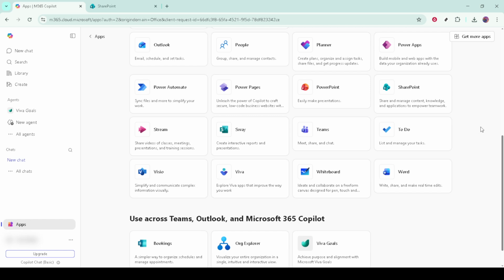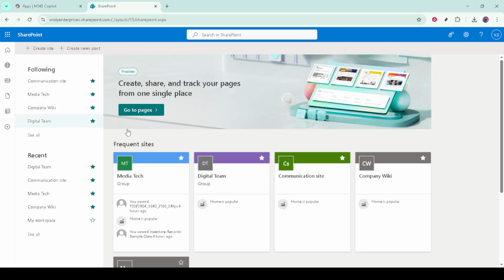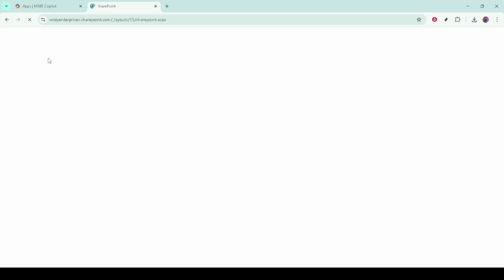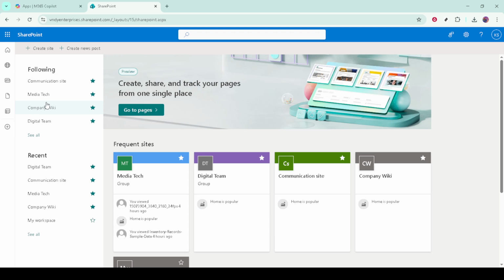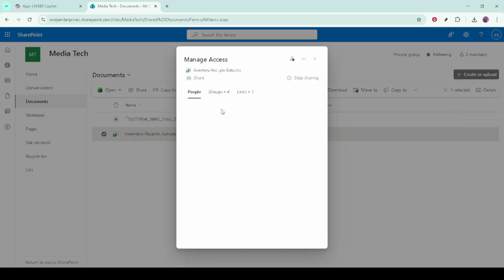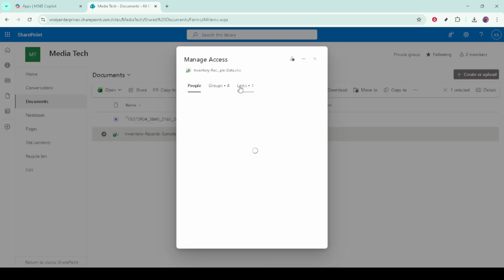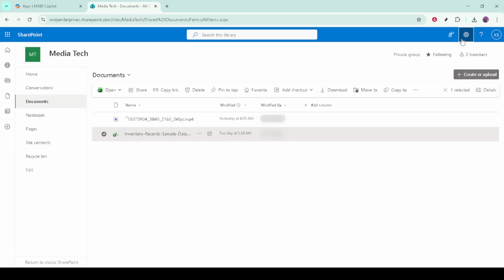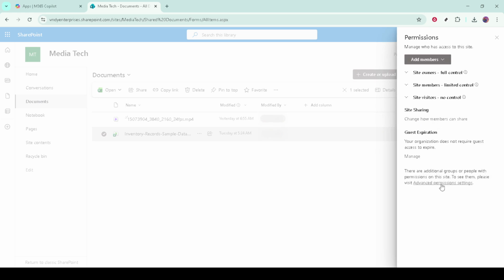How to Remove Permissions in a Hurry in Microsoft SharePoint [2026 Guide]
In today's video we cover: SharePoint permissions, Microsoft SharePoint, SharePoint Online, remove SharePoint permissions, delete permissions in SharePoint, SharePoint access control, manage SharePoint permissions, SharePoint security, SharePoint user permissions, SharePoint group permissions, stop sharing SharePoint files, revoke SharePoint access, SharePoint administration, SharePoint admin tutorial, Office 365, Microsoft 365, SharePoint tutorial, SharePoint Online tutorial, Office 365 tutorial, Microsoft 365 tutorial, SharePoint 2026, Sharepoint, Share Point, Office365, M365